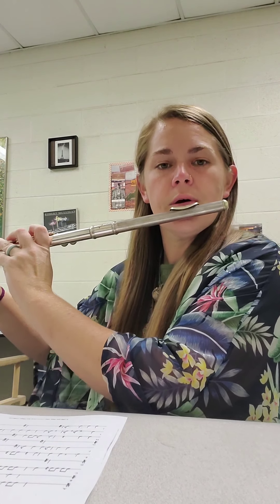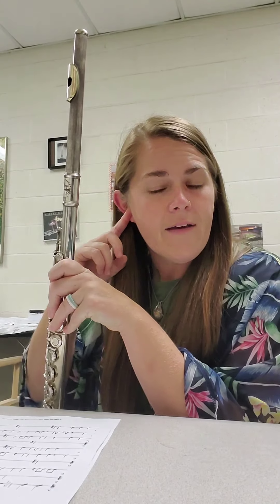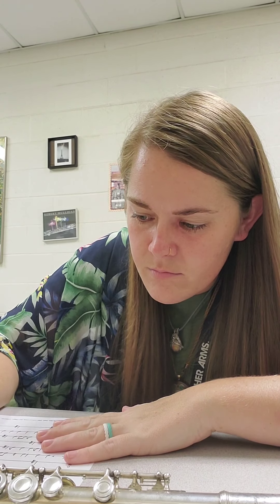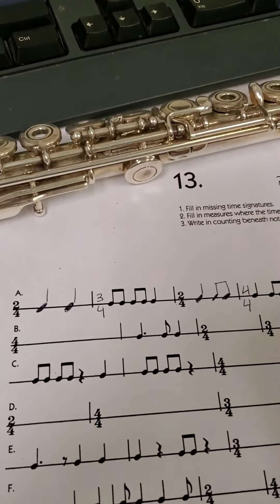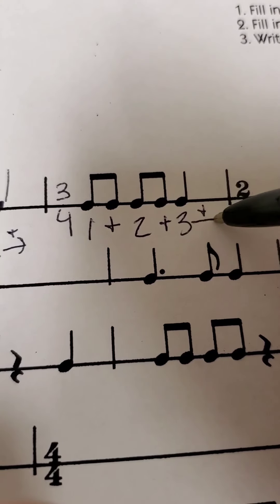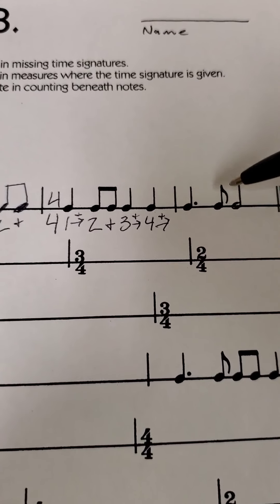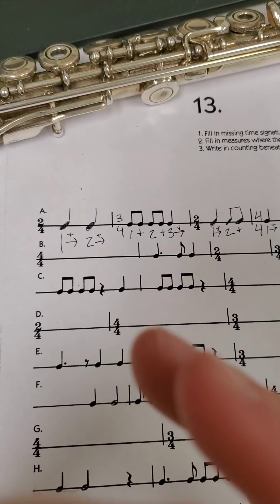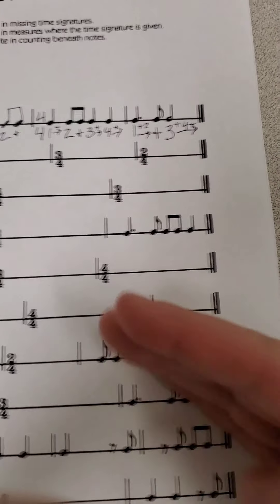Sheet 13 Line C